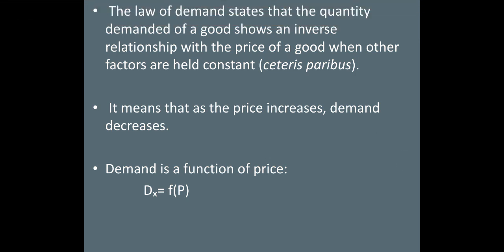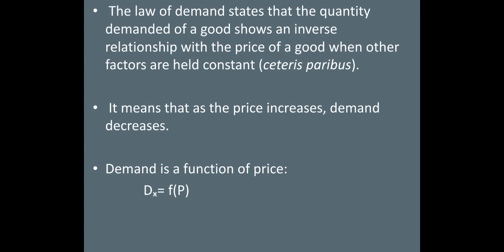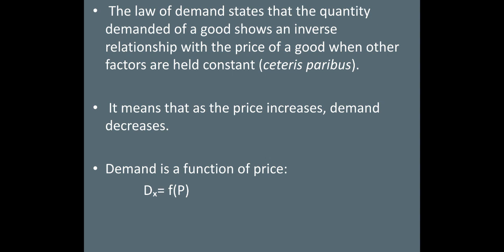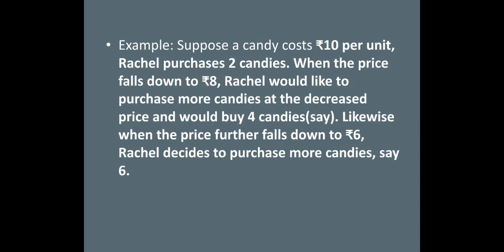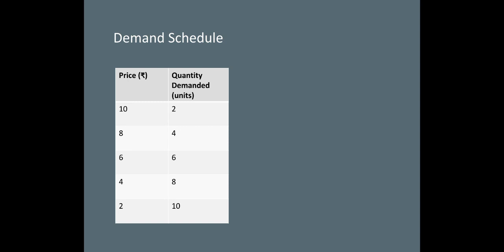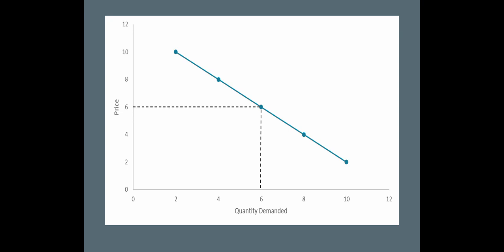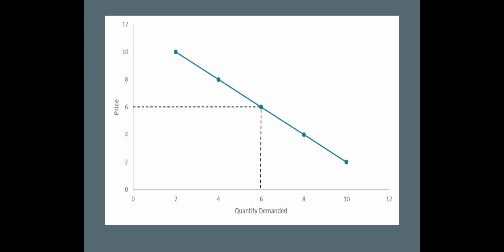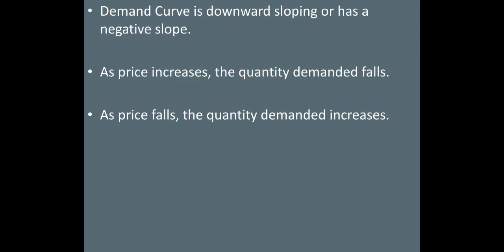LAW OF DEMAND PART 2